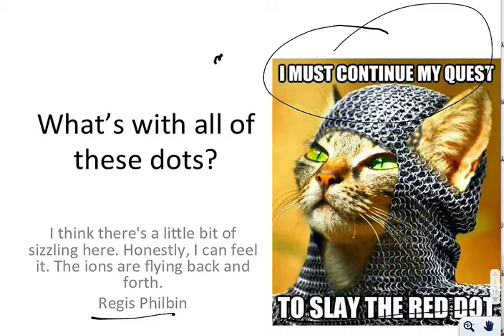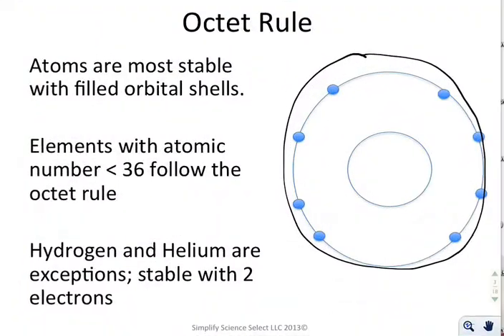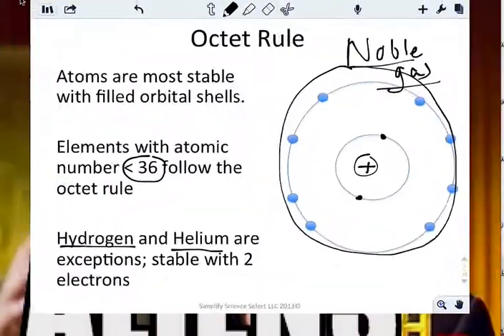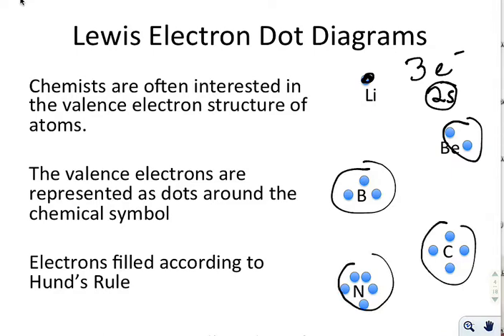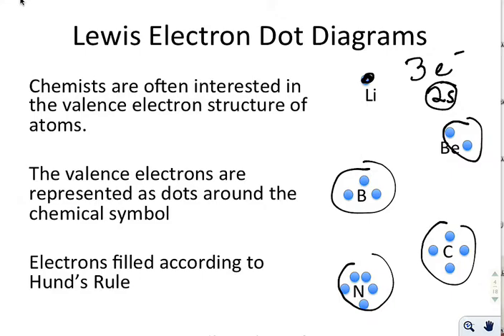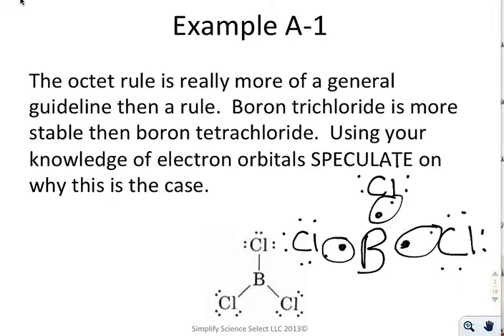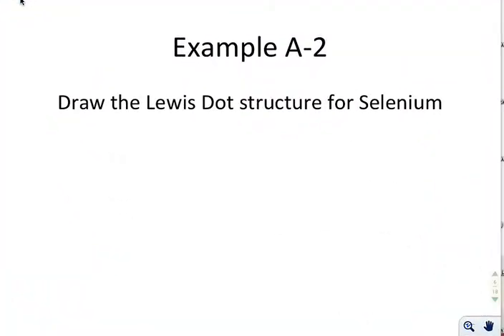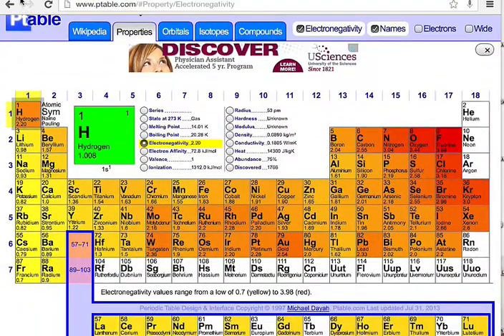C6.4.1 What's With All These Dots?